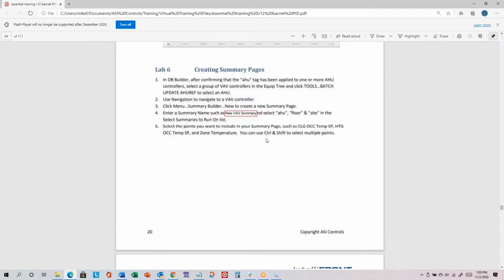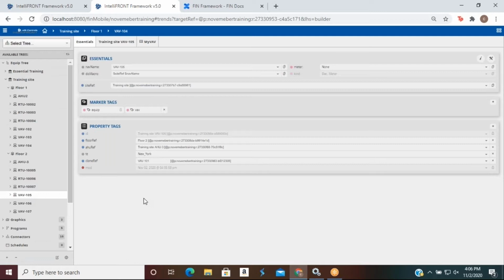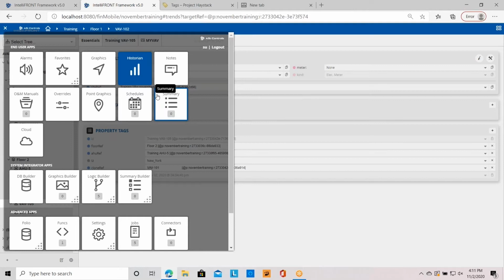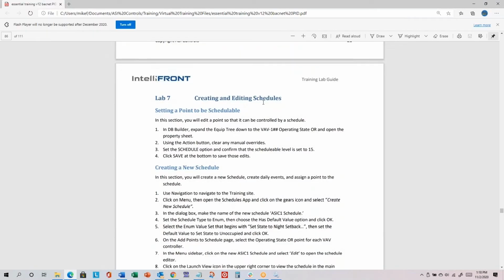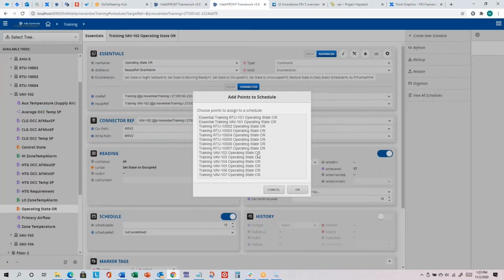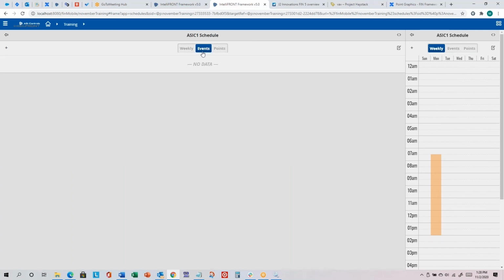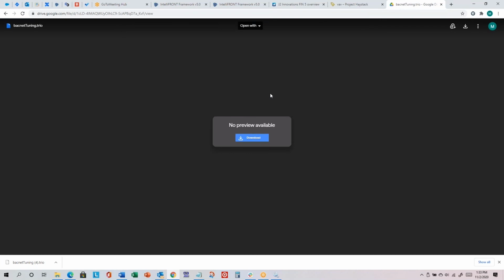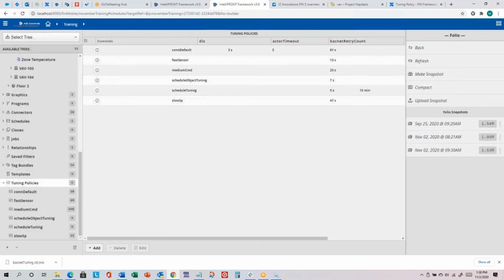Essential Training- Summary Pages In IntelliFront & Creating Schedules Pt 1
Topics Covered:
-Summary Pages In IntelliFront
- Creating Schedules Pt  1